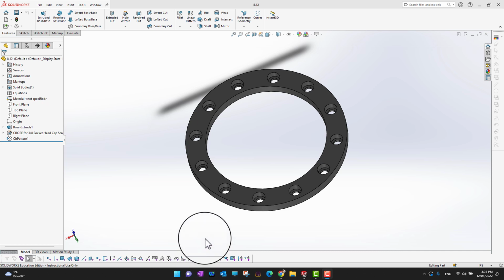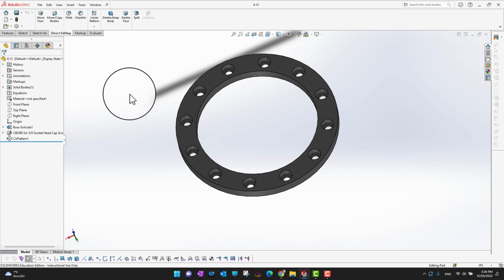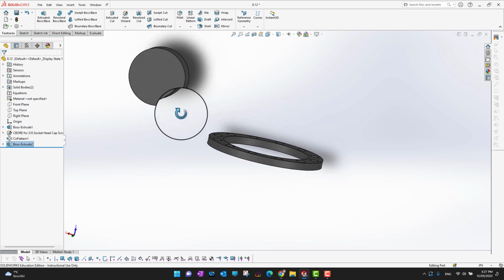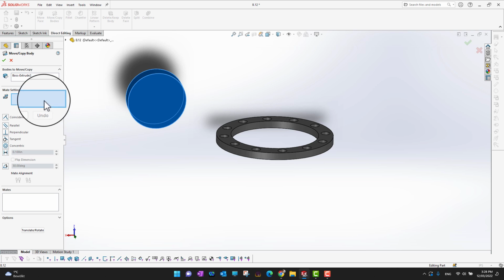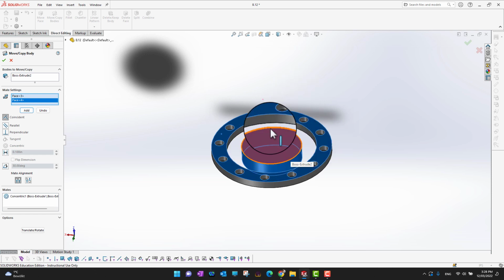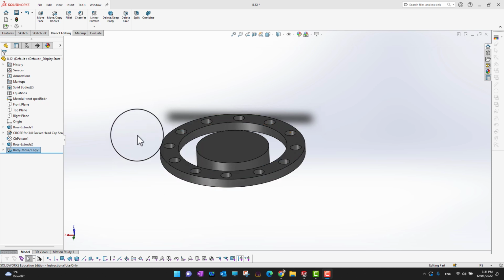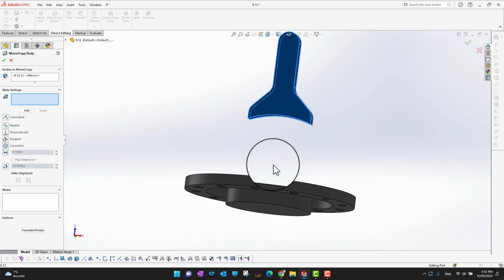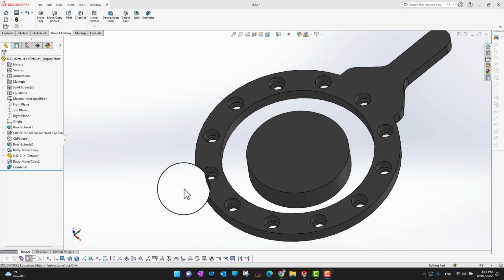Introduction to Direct Editing Tools in Solidworks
Welcome to our latest YouTube tutorial where we delve into the fascinating world of SOLIDWORKS' Direct Editing Tools. In this video, we will equip you with the essential knowledge to wield these powerful tools effectively and efficiently, taking your design skills to new heights.

🔧 What are Direct Editing Tools?
Direct Editing Tools in SOLIDWORKS are a set of innovative features that allow you to manipulate 3D models with incredible precision. Unlike traditional parametric design methods, these tools enable you to directly modify geometry, making quick changes without worrying about the original feature tree.

🎯 What You'll Learn:

Introduction to Direct Editing: Understand the concept and advantages of using direct editing tools in your design workflow.
Quick Geometry Modifications: Learn how to effortlessly alter and adapt geometry, making rapid design changes without starting from scratch.
Working with Imported Models: Discover how direct editing tools streamline the editing process, even with imported models from different CAD systems.
Flexibility and Intuitiveness: Experience the flexibility and intuitive nature of direct editing tools, enhancing your creative freedom.
Maintaining Design Intent: Find out how these tools help you maintain design intent while making necessary adjustments.
Repairing Design Flaws: See how direct editing can efficiently correct design errors or imperfections, saving you time and effort.
Combining Parametric and Direct Editing: Learn how to seamlessly integrate direct editing techniques into your parametric design workflow.

Gain a solid understanding of when and how to utilize direct editing tools effectively.
Enhance your design agility by mastering quick modifications without disrupting your design process.
Learn techniques to simplify the editing of imported models and irregular geometry.
Explore real-world examples showcasing the power and versatility of direct editing tools.
Q&A session addressing common challenges and best practices.
Whether you're an aspiring CAD designer or a seasoned professional, this tutorial is tailored to help you harness the full potential of SOLIDWORKS' Direct Editing Tools. Get ready to transform the way you approach 3D modeling and design refinement.

🔔 Don't miss out on this essential skill-building session! Let's sculpt innovation together!"